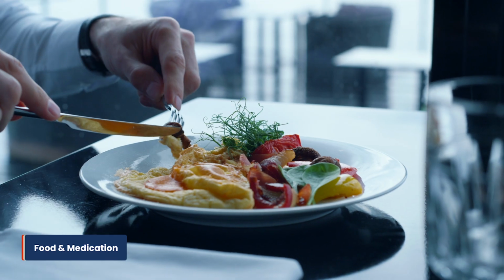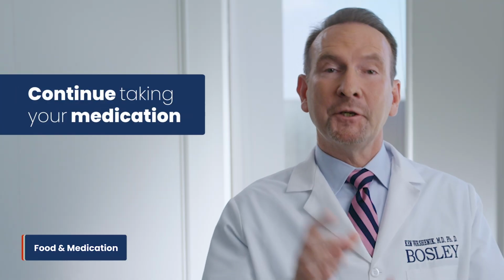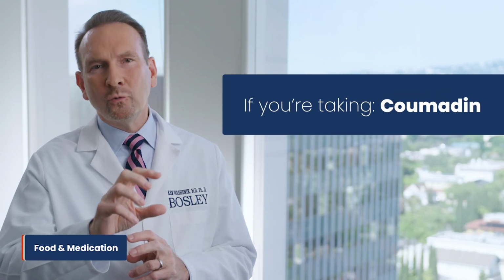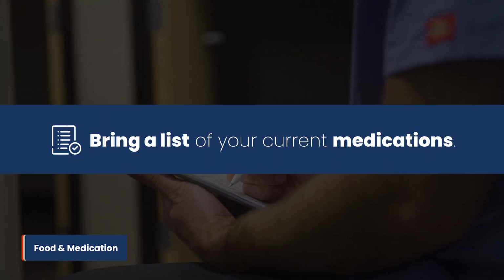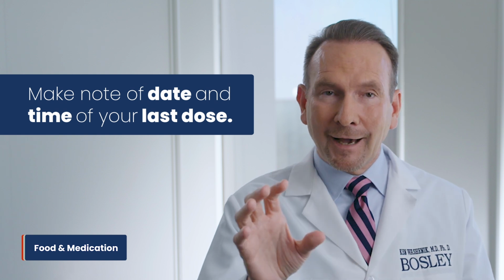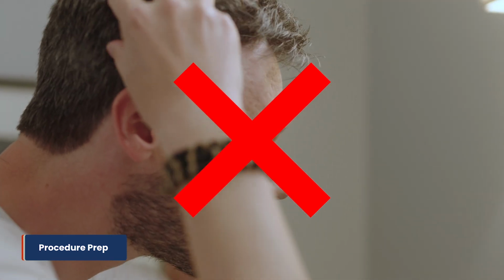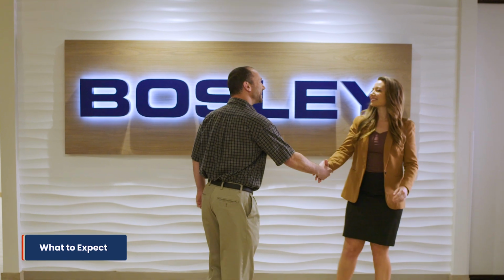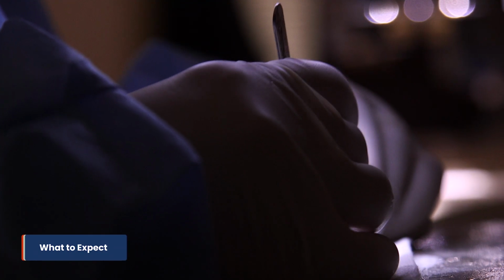Pre-Op Care Guide: Preparing for Your Hair Transplant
Proper pre-op care ensures the best results for your Bosley procedure. Follow these physician-led steps for a smooth surgical day.

- Get a $300 OFF gift card & Our Ultimate Guide to Hair Restoration!

0:00 Pre-op welcome from Dr. Ken Washenik, Medical Director
0:41 Dietary guidelines: Breakfast, hydration, and caffeine restrictions
0:58 Medication safety: Managing prescriptions and blood thinners
1:46 Procedure day hair prep: FUE vs. FUT hair length requirements
2:40 Clothing and comfort: Why to wear a button-up shirt
2:52 What to expect: Procedure duration and patient amenities

Frequently Asked Questions About the Procedure

Q: Can I eat before my hair transplant at Bosley? A: Yes. We recommend eating a normal breakfast the morning of your procedure to maintain your energy. However, you must avoid caffeine the night before and the morning of your appointment. [See 0:41]

Q: Should I cut my hair before my FUE or FUT procedure? A: For an FUT procedure, hair should be at least a half-inch long. For an FUE procedure, a close fade (level 1) is preferred. If you don't have time to visit a barber, our experts will cut your hair for you at the office. [See 1:46]

Q: What should I wear on the day of my hair transplant? A: We recommend wearing a comfortable button-up shirt. This allows you to remove the garment at the end of the day without pulling it over your head, protecting the newly transplanted follicles. [See 2:40]